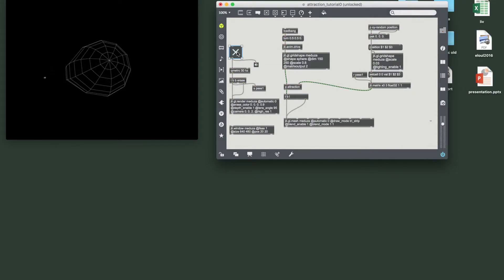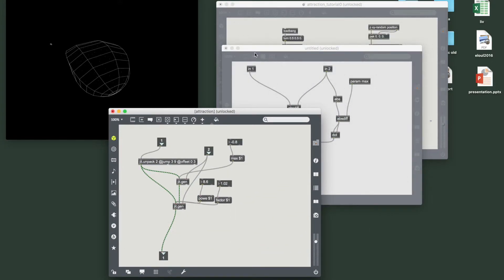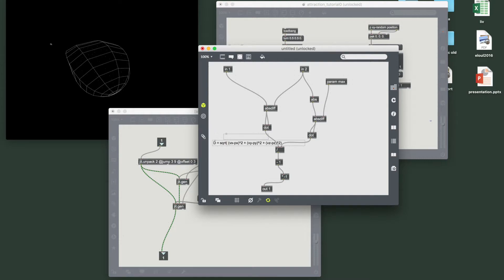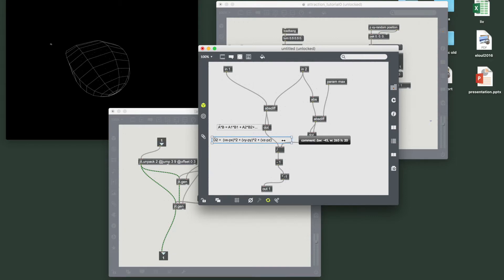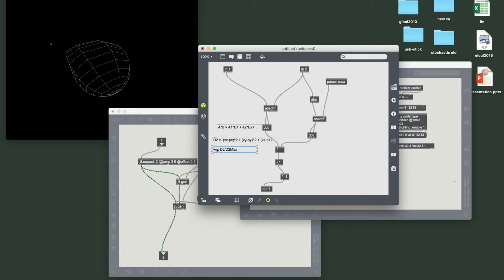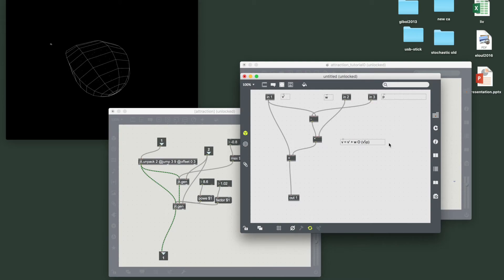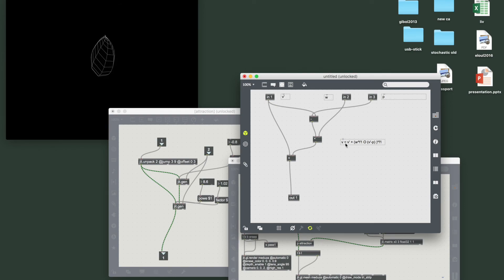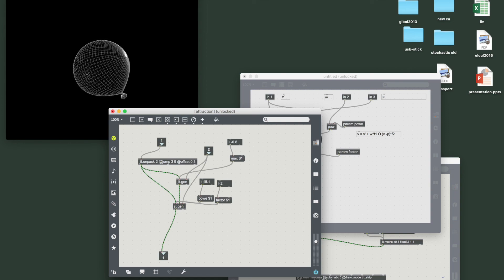Deformation Synthesis: Attraction Point + Max Patch Download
Explanation and example patch of how to make attraction point with jit.gen. Understanding the basics is quite important for extending it, or for other deformation synthesis projects.

Please let us know if you have any question.